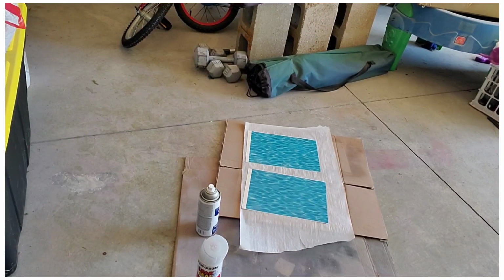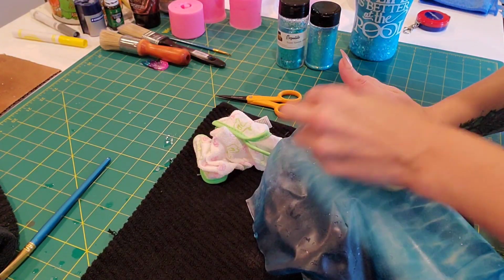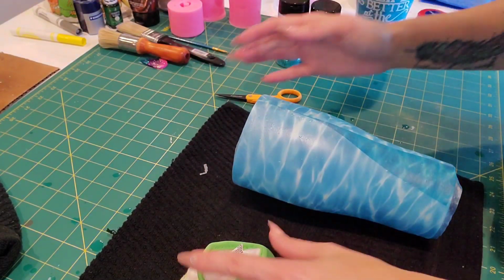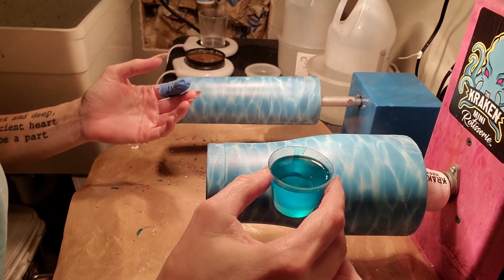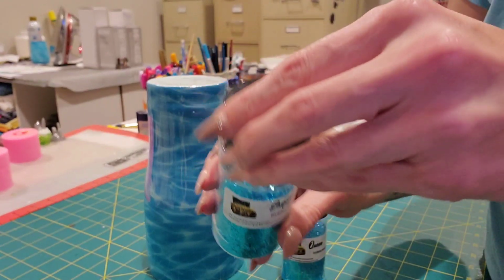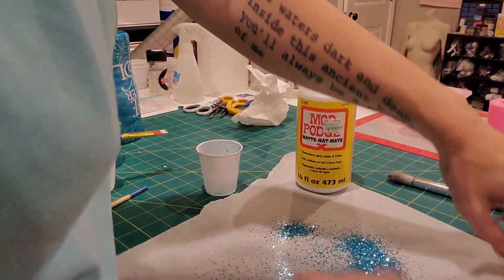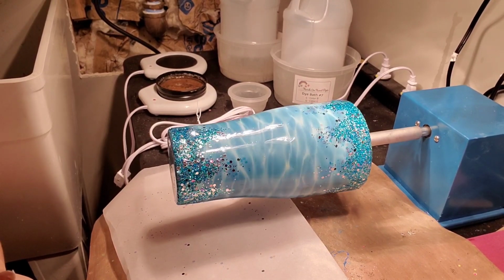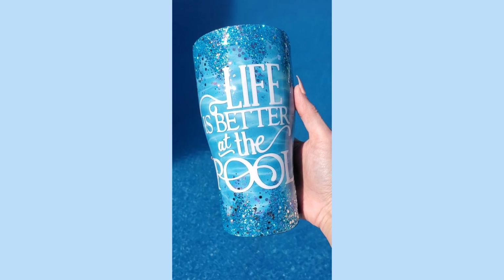Life is Better at the Pool Tumbler Tutorial💎💖🌊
Credit for editing goes to my wonderful, beautiful, amazing, creative daughter that is definitely not writing this.😊  ⚠️I DO NOT OWN THE RIGHTS TO THIS MUSIC⚠️ youtube please do not copyright claim this video!